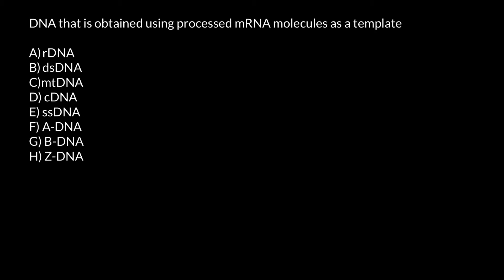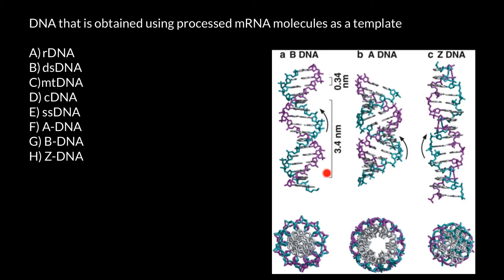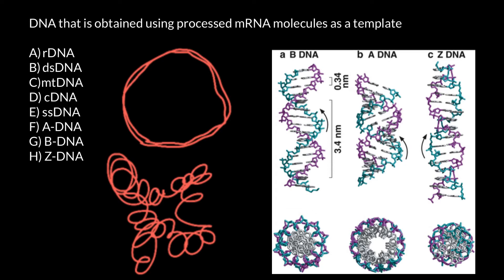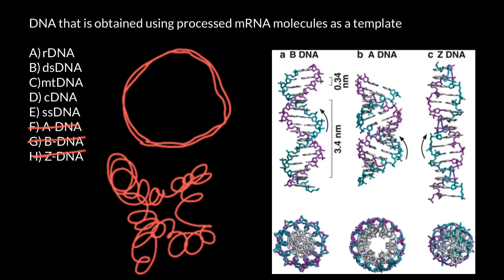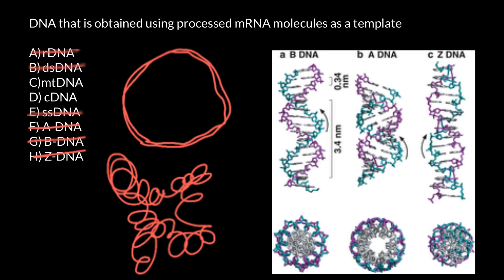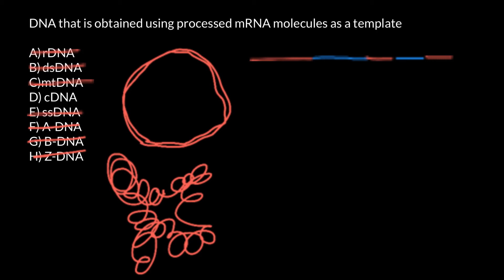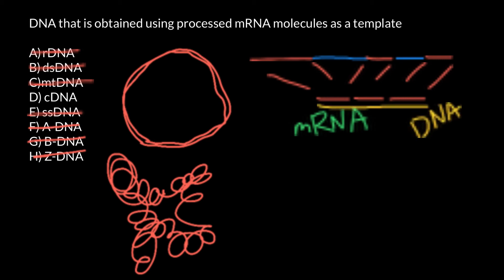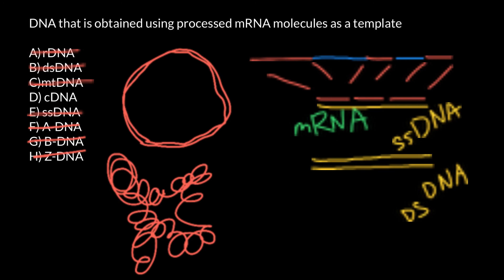rDNA, dsDNA, mtDNA, cDNA, ssDNA explained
In genetics, complementary DNA (cDNA) is DNA synthesized from a single stranded RNA (e.g., messenger RNA (mRNA) or microRNA) template in a reaction catalyzed by the enzyme reverse transcriptase. cDNA is often used to clone eukaryotic genes in prokaryotes. When scientists want to express a specific protein in a cell that does not normally express that protein (i.e., heterologous expression), they will transfer the cDNA that codes for the protein to the recipient cell. cDNA is also produced naturally by retroviruses (such as HIV-1, HIV-2, simian immunodeficiency virus, etc.) and then integrated into the host's genome, where it creates a provirus.

The term cDNA is also used, typically in a bioinformatics context, to refer to an mRNA transcript's sequence, expressed as DNA bases (GCAT) rather than RNA bases (GCAU).

cDNA is derived from mRNA, so it contains only exons, with no introns.